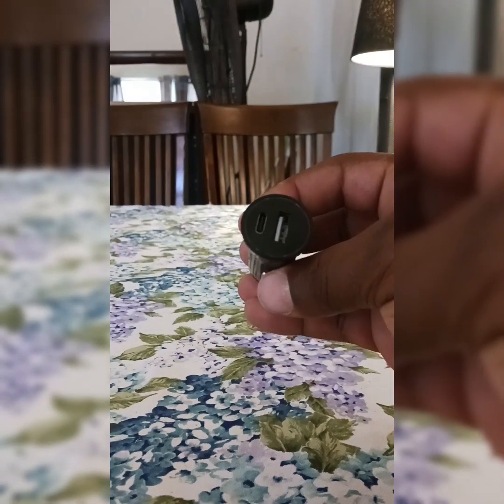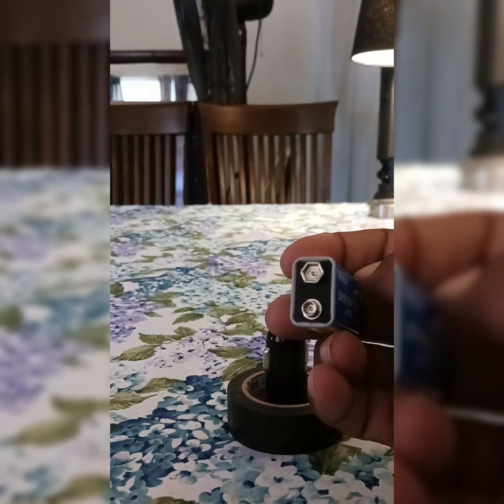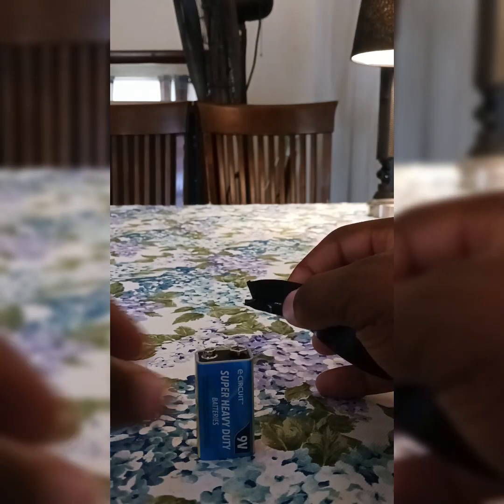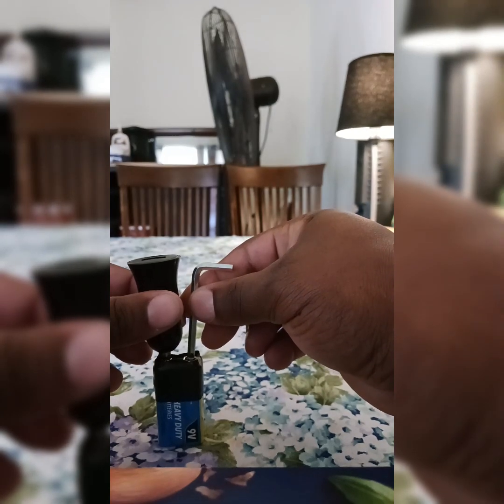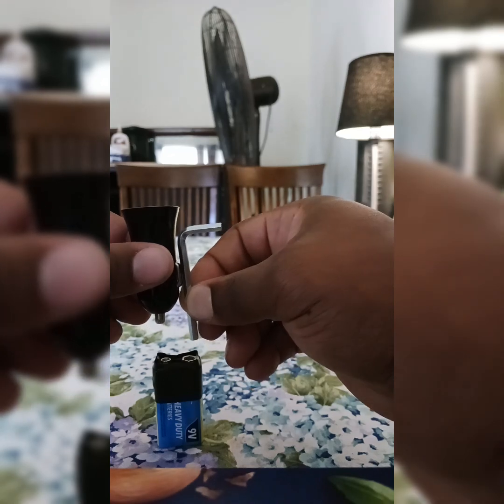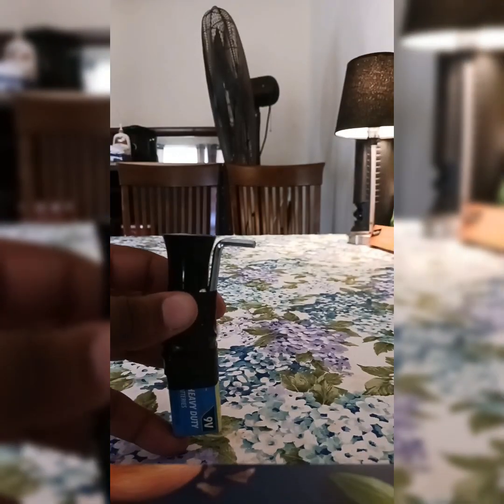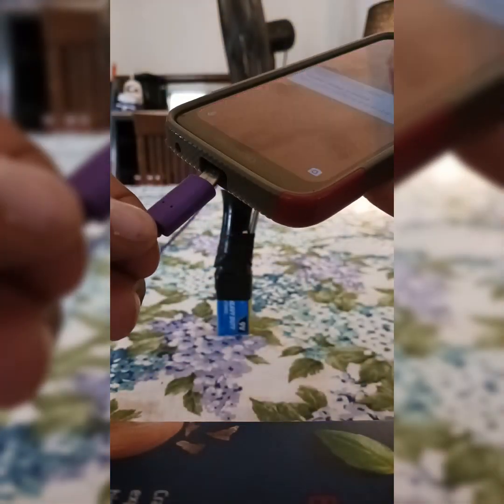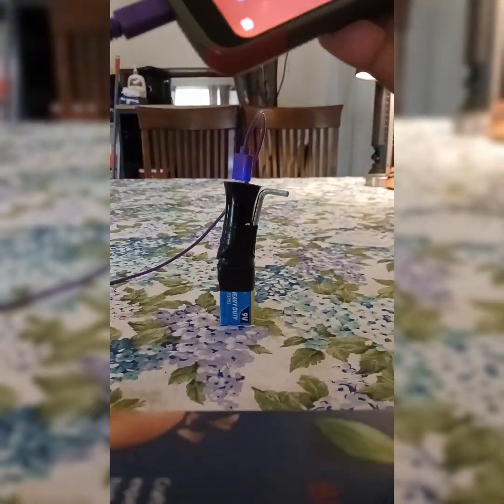Designed a Phone 🔋 Charger in 3 Mins!!!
I've Created a Eazy Way to Have Access to Phone Charger that's can Be Hand Made in 3 mins !!!